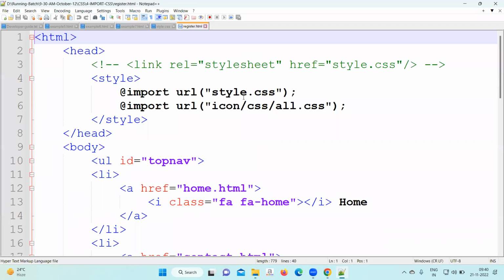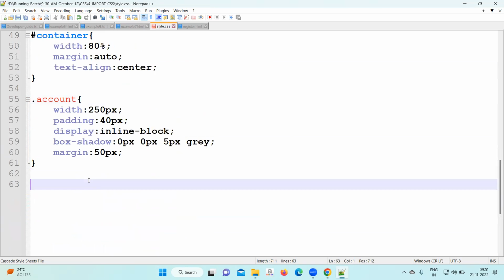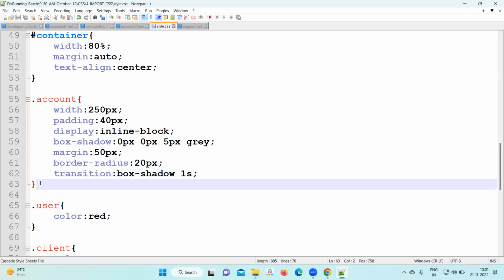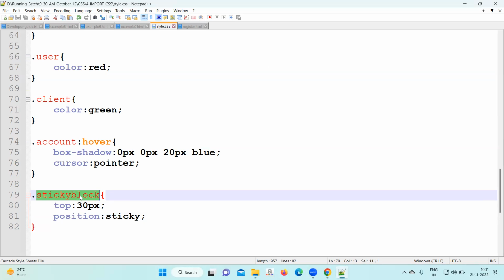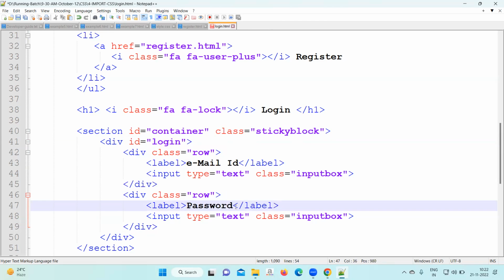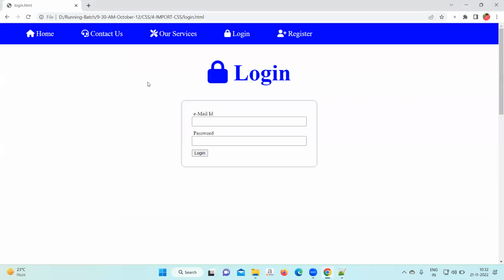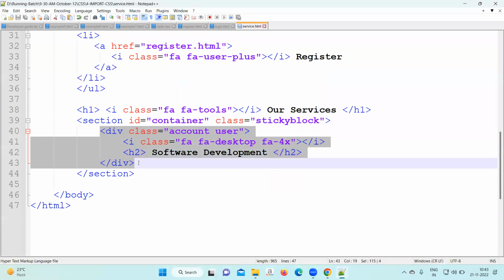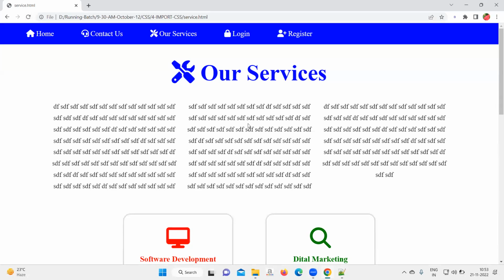CSS CLASS 11